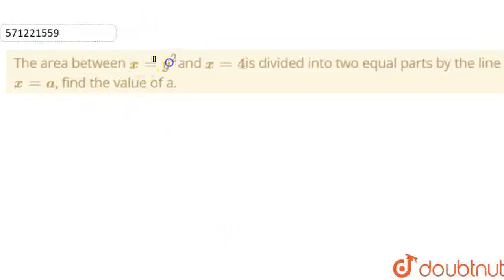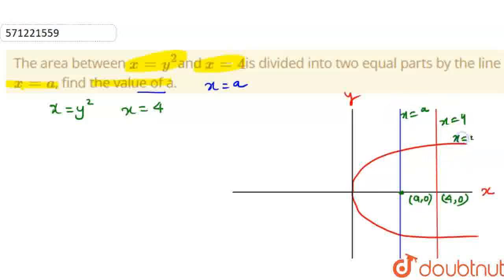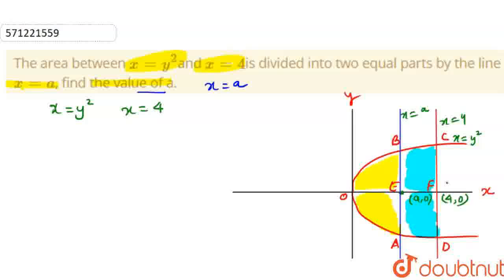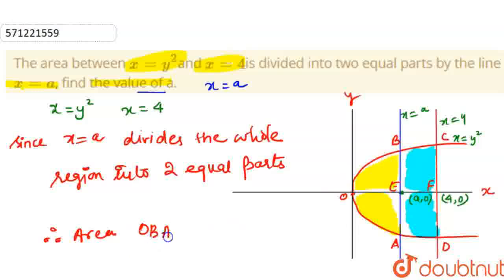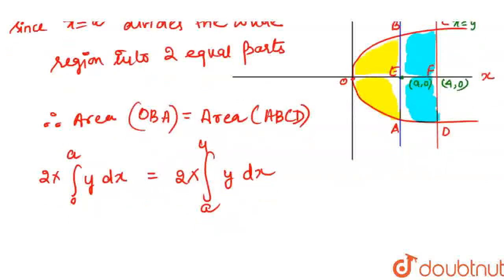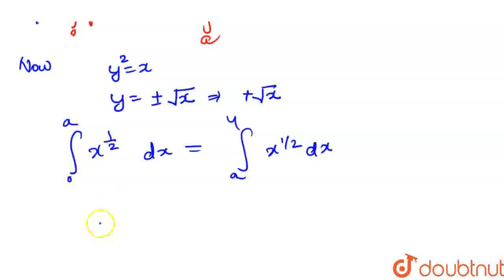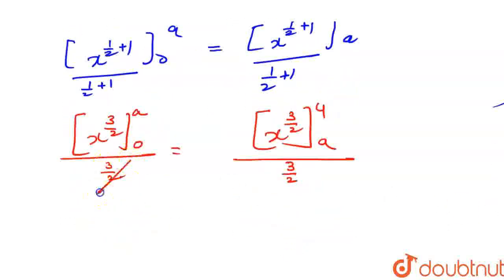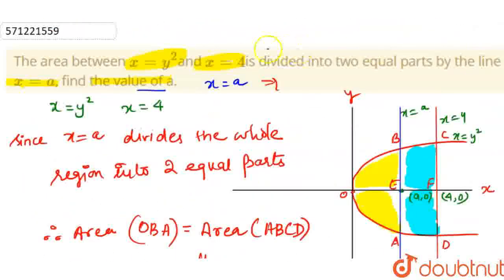The area between x=y^2and x = 4is divided into two equal parts by the linex = a, find the value ...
The area between x=y^2and x = 4is divided into two equal parts by the linex = a, find the value of a.
Class: 12
Subject: MATHS
Chapter: APPLICATION OF INTEGRALS
Board:CBSE

👉 Have Any Query? Ask Us.